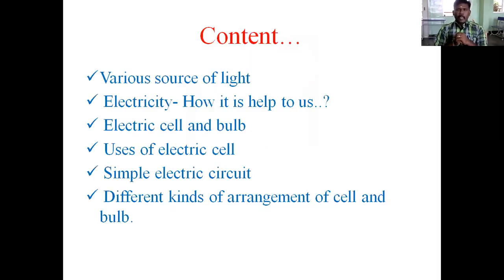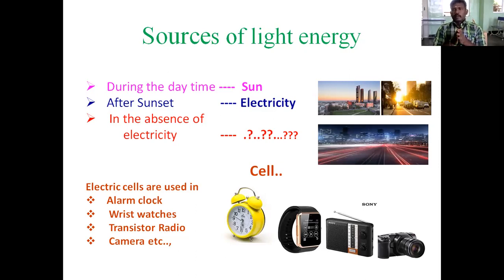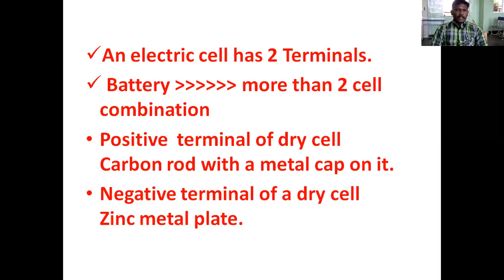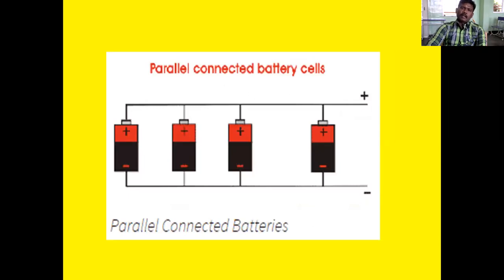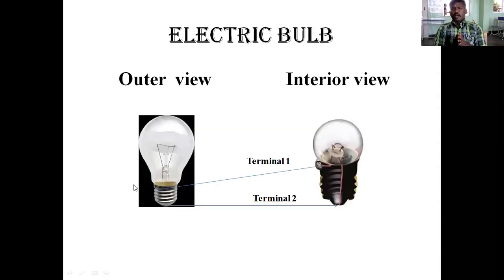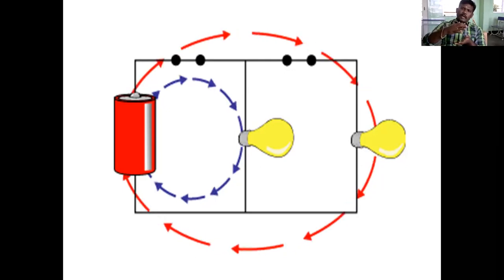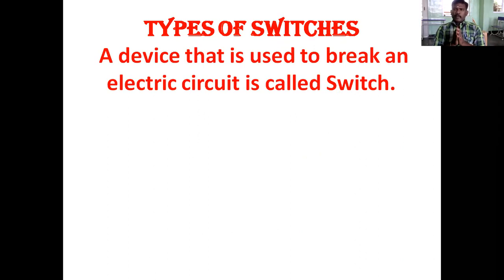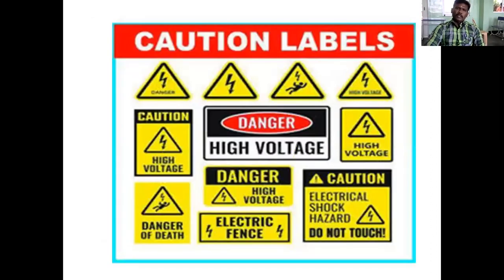VI- Physics Revision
Electricity & Circuits